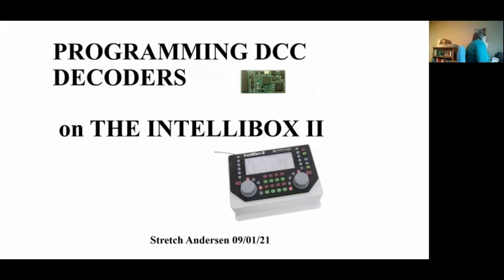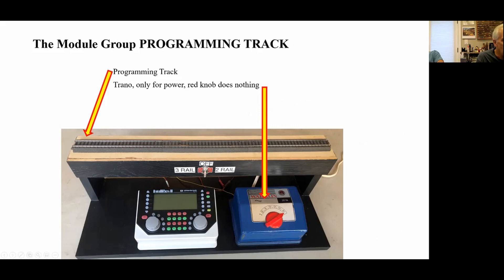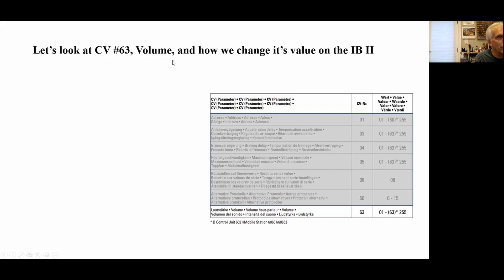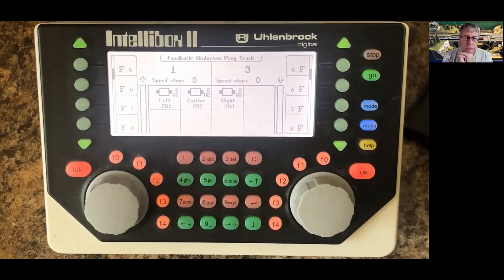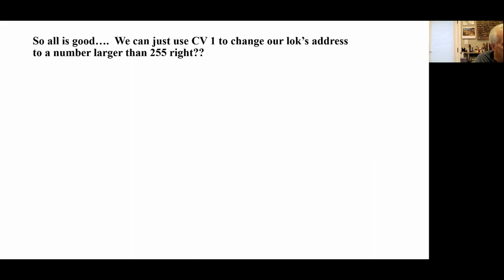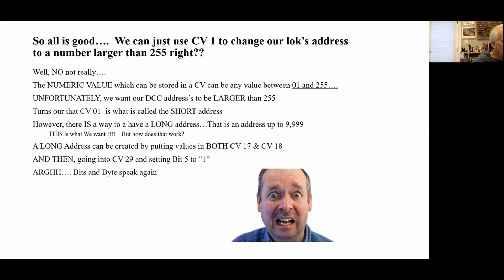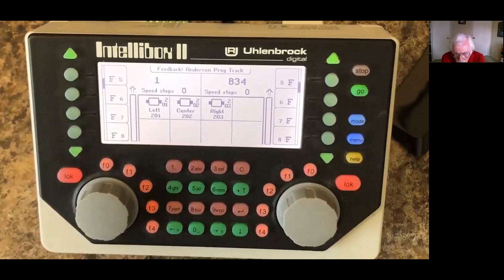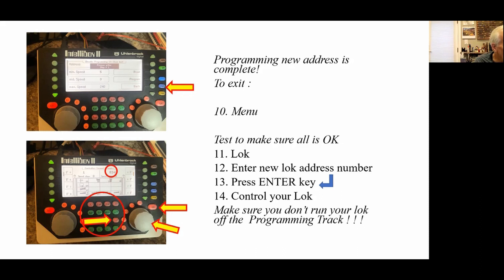Changing DCC Address on the Intellibox II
Understanding the decoder programming environment
Changing basic decoder parameters with the Intellibox II
Changing a locomotive’s address with the Intellibox II

Presented to the SF Bay Area ETE Module Group